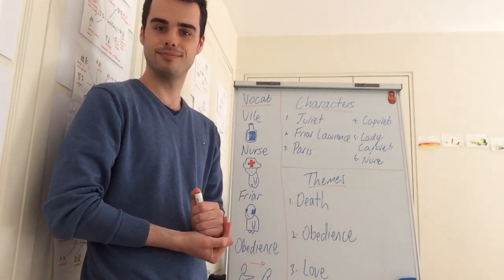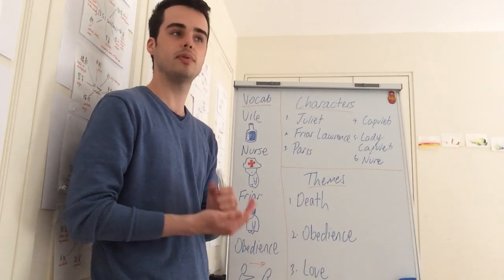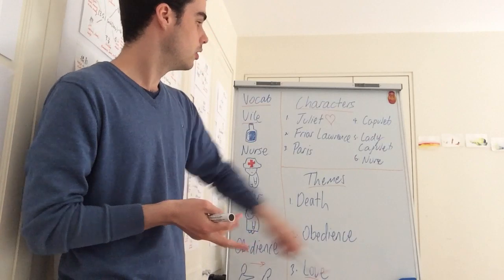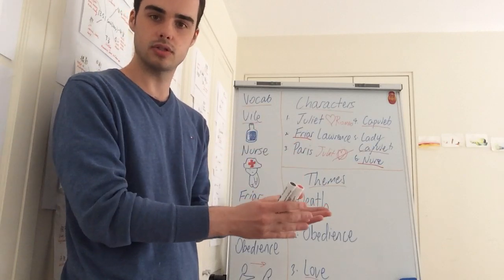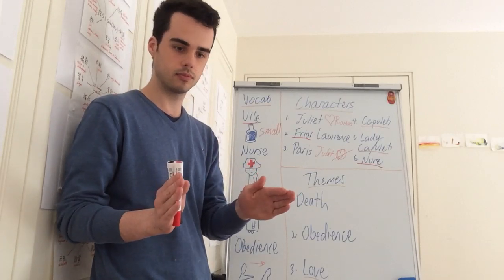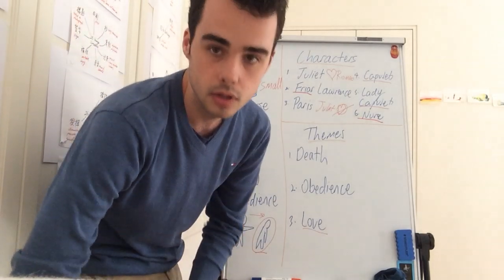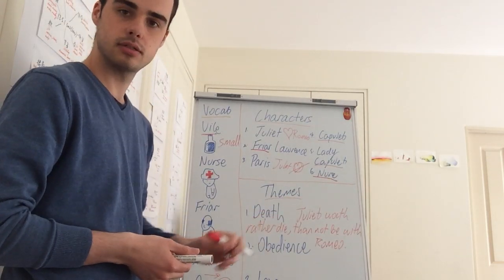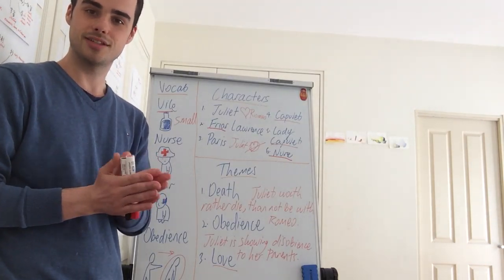EF5134 Micro-teaching Romeo and Juliet